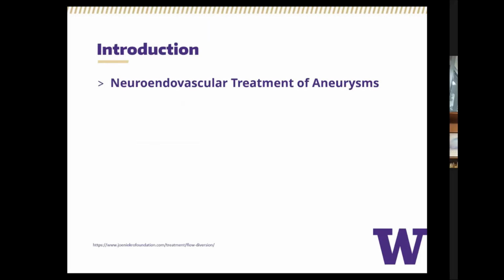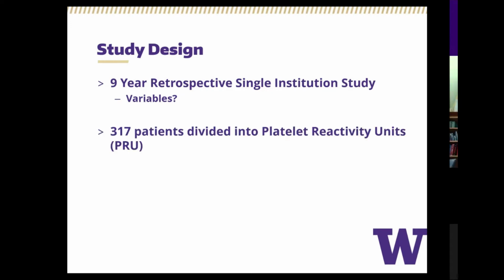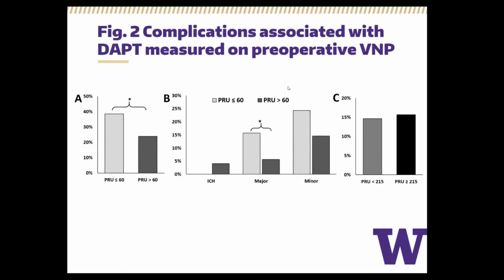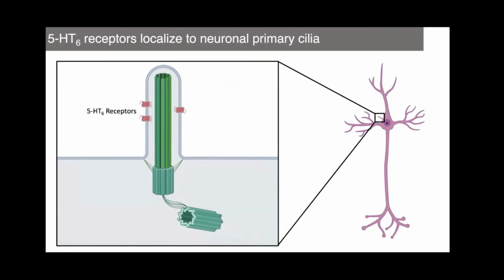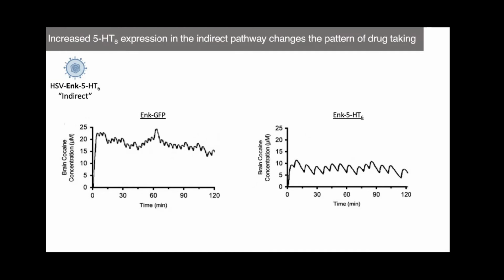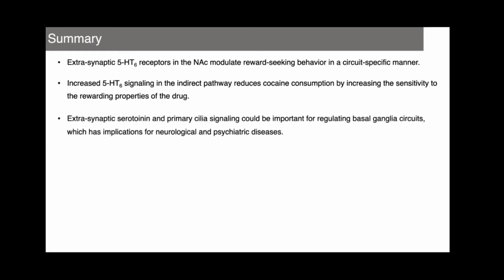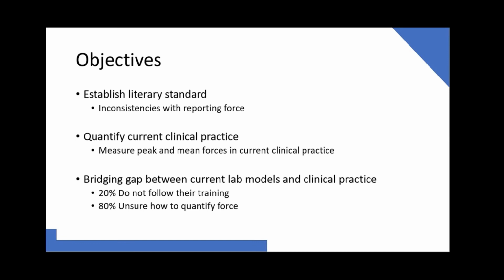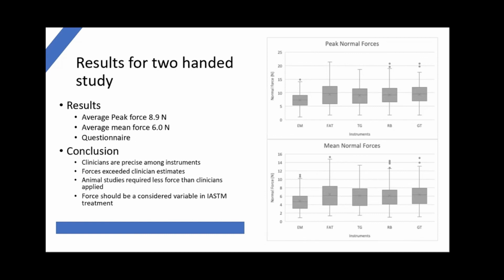6.16,2021 Sub I Presentations